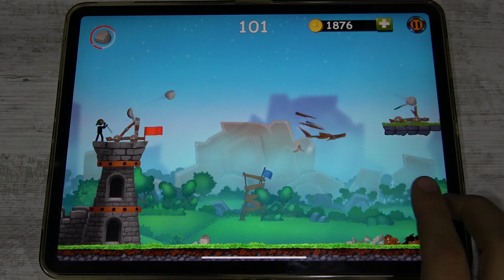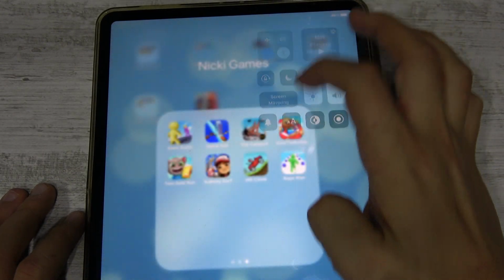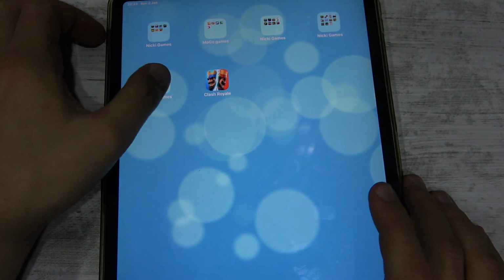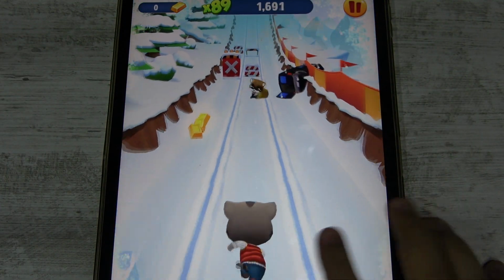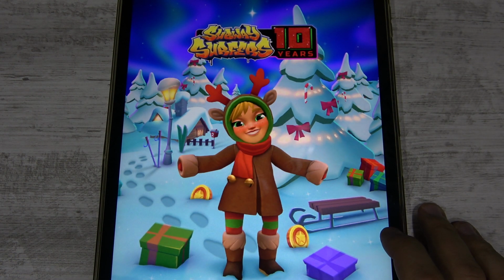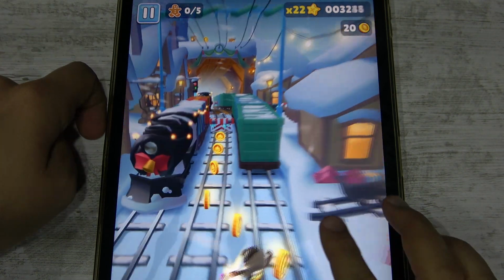Giant Rush, Spiral Roll, The Catapult and More Games iPad Gameplay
Nicki Games - Mobile gaming channel about iOS and Android Car Games.